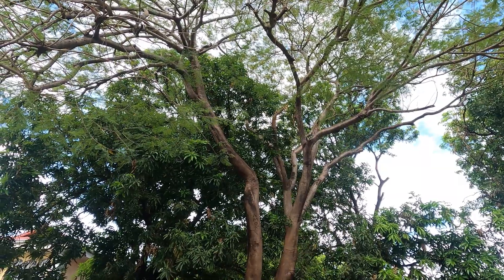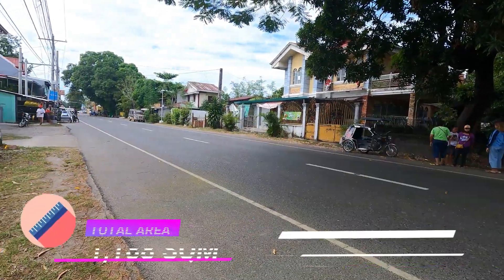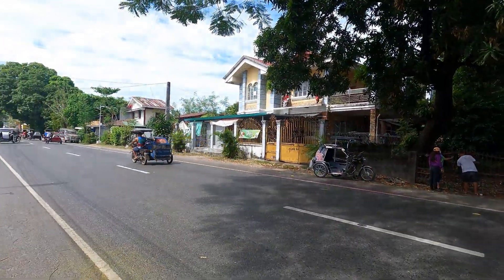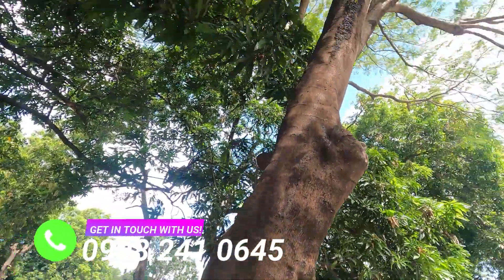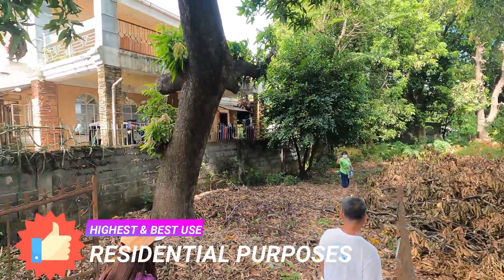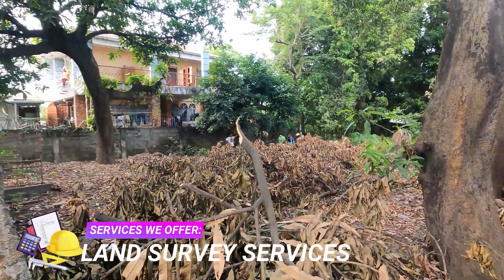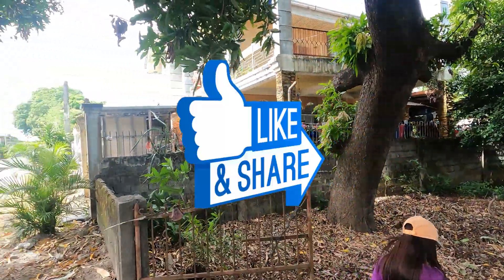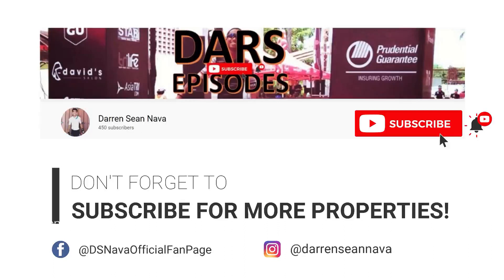1,188 SQM Residential Farm in Zambales: Embrace Rural Lifestyle